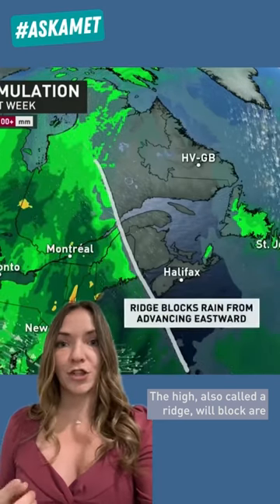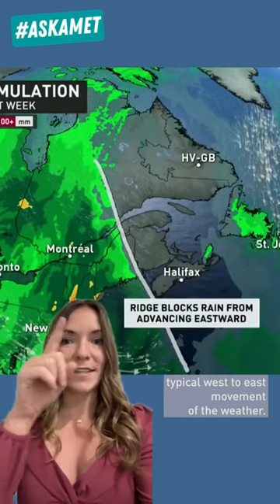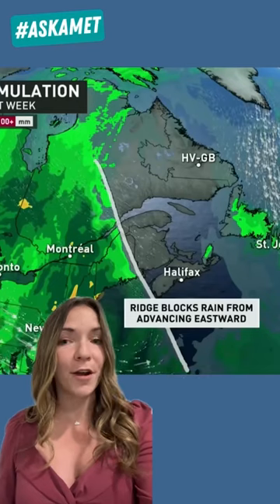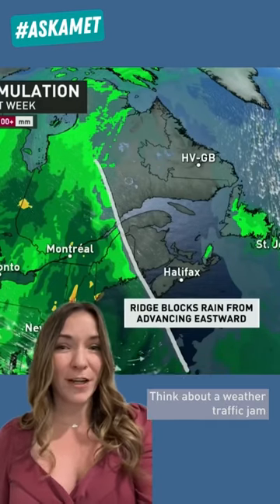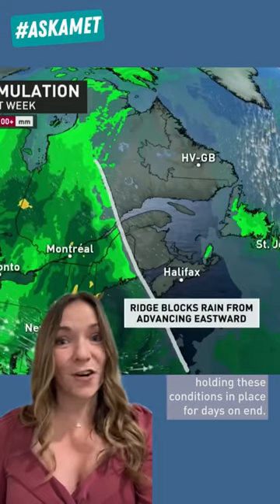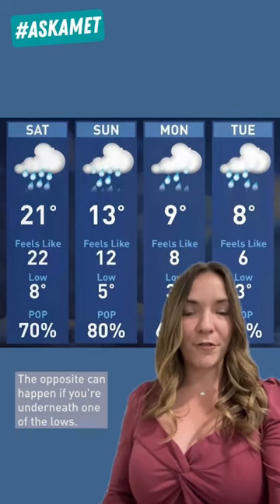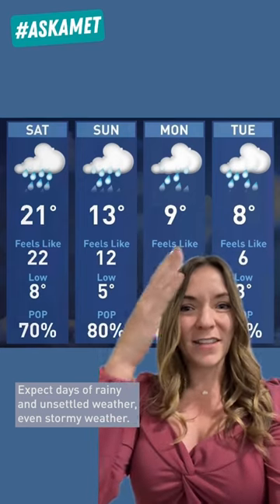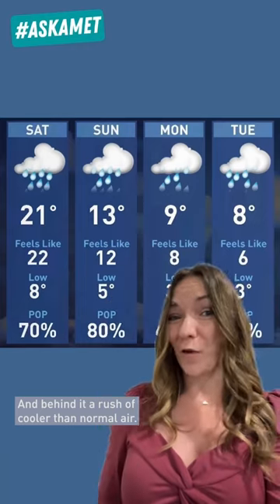You may have heard is mention the term ‘Omega Block’. But what does it mean?